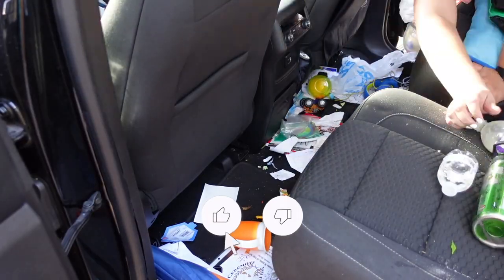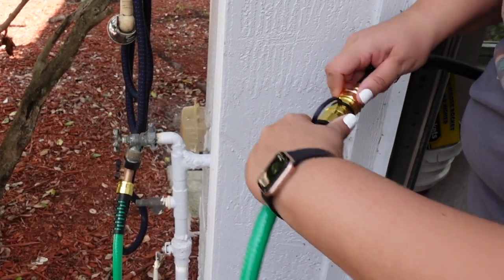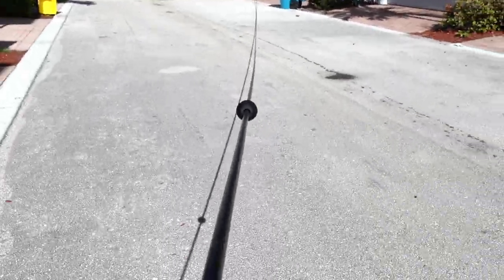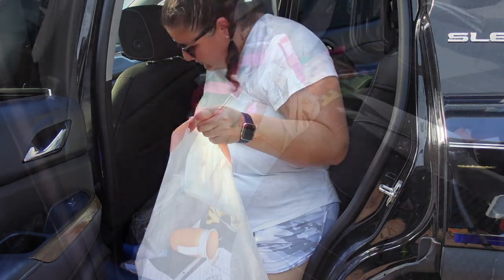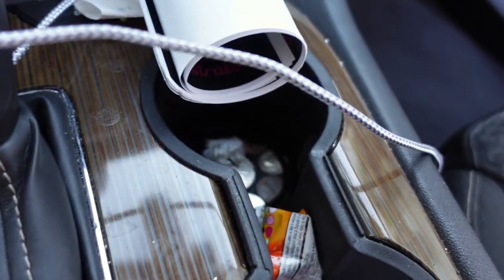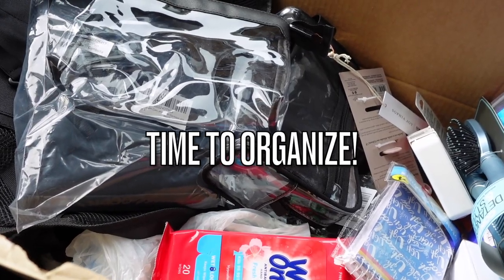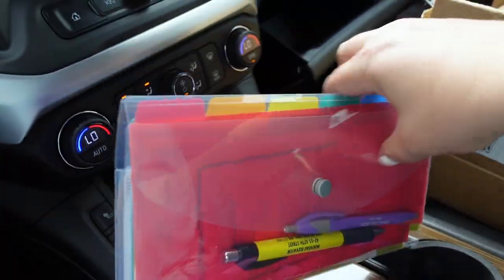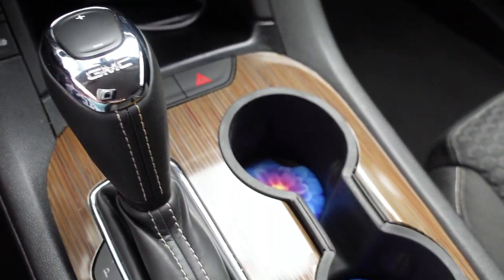HOT MESS MOM CAR CLEANING MOTIVATION | EXTERIOR & INTERIOR CLEANING & ORGANIZATION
Hello my friends! In today’s video I’m sharing a Hot Mess Mom (that would be me 🙋‍♀️) car cleaning motivation and organization. My car was an absolute MESS! I did an exterior cleaning with my new pressure washer and also cleaned and detailed the interior. I share some organizing ideas that work for moms and kids. We’re ready for back to school! Please be kind in the video comments. I’m aware that my car was in bad condition but I got it cleaned and organized and that’s what matters! 💜

Trash can:

Kick mats:

Seat hooks:

Chemical Guys cleaner:

Microfiber cloths:

Anti Fog glass cleaner:

You can get this music for your own videos!